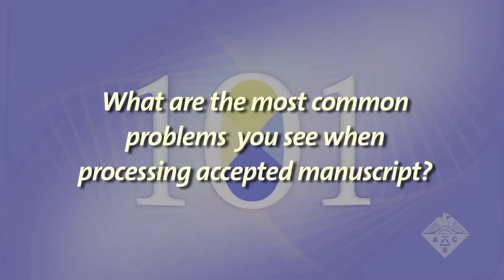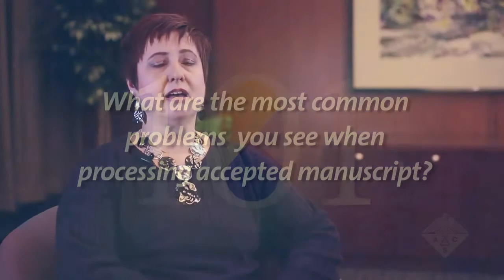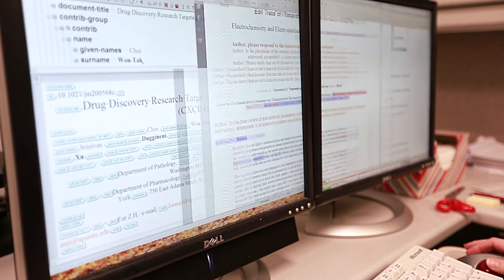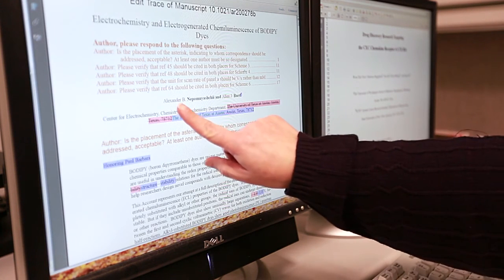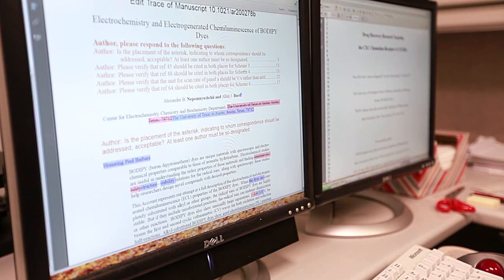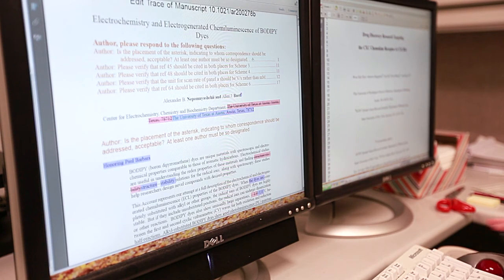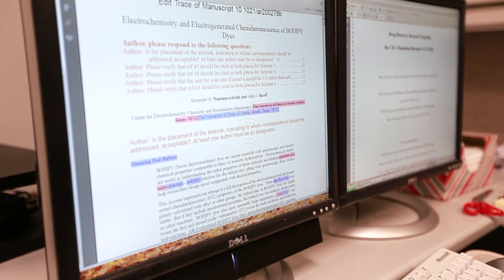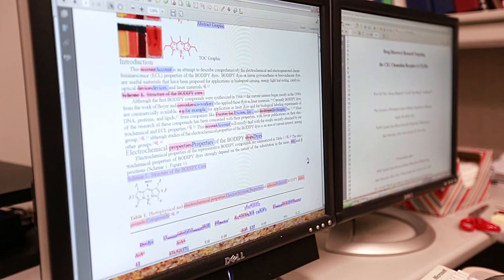Publishing Your Research101 - Episode10 Pt2: Tips to Avoid Common Mistakes